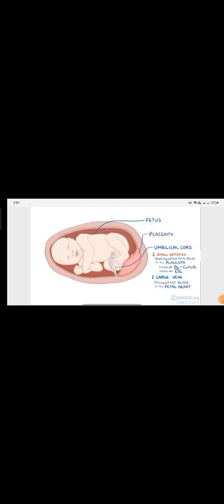Development of umblical cord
Development of Belly button
connection between mother and foetus
transport of nutrition from mother to children